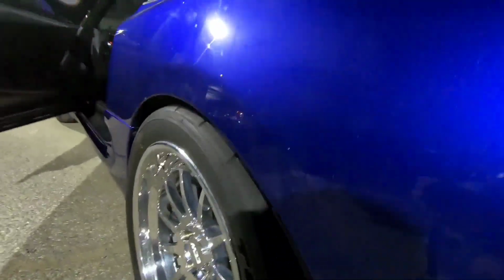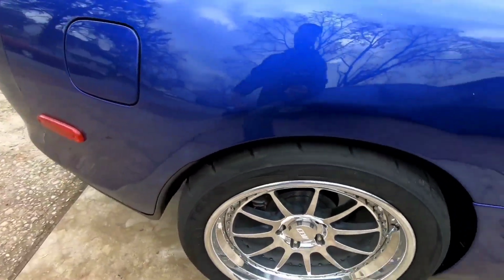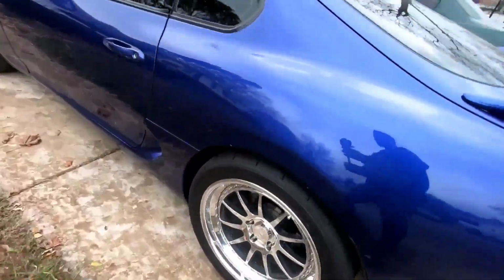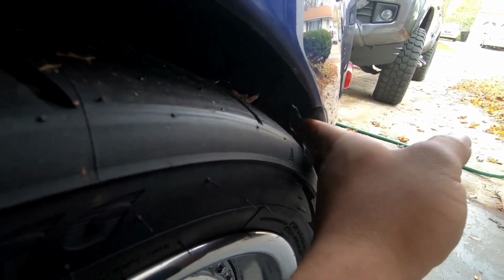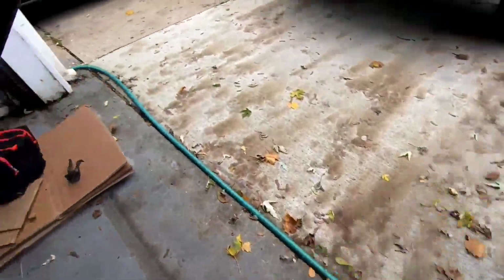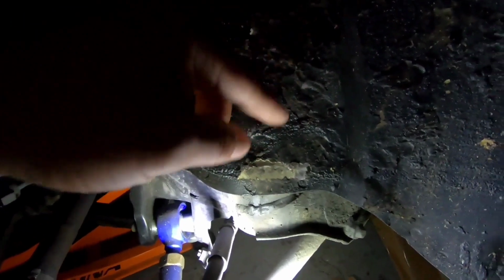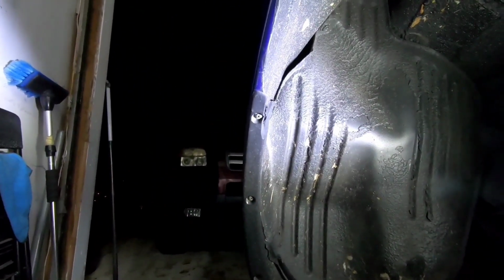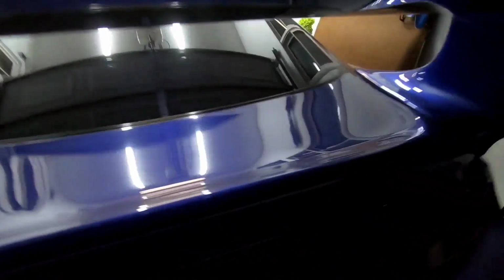How to fit 335 wide tires under a stock body supra!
Fitting 335 tires under a supra is doable after some outer an inner fender work. After fitting these I've decided that a higher offset 18x12 would fit better. It's easier to make room inside and would also require less outer fender work. So less chance of messing up fenders and chipping paint! below are my wheel specs and social media for car updates and pics of the setup. Comment for any questions!

CCW D110
Front 18x10 +38 with 285/30 continental extreme contact.
Rear 18x12 +49 with 335/30 toyo r888r

Alignment specs:
Front camber L/R -1.4°
Front toe L/R 0°
Rear camber L/R -1.2°
Rear toe L/R 0.10°